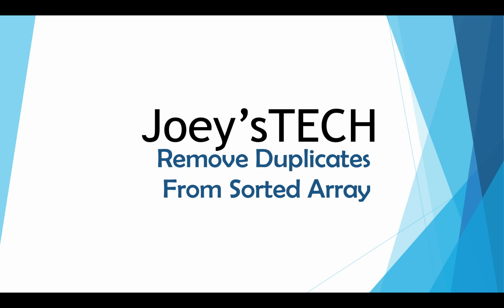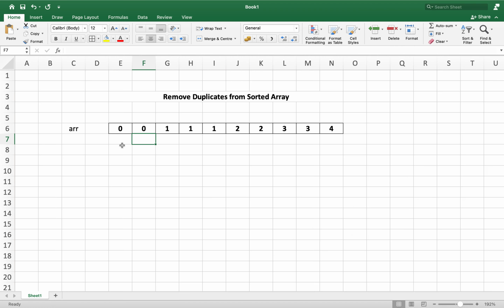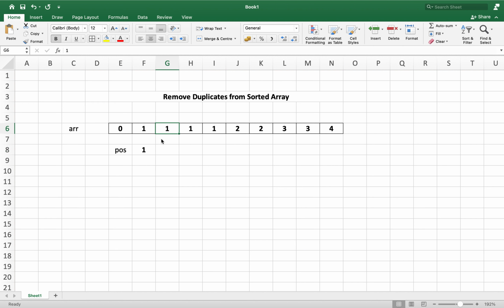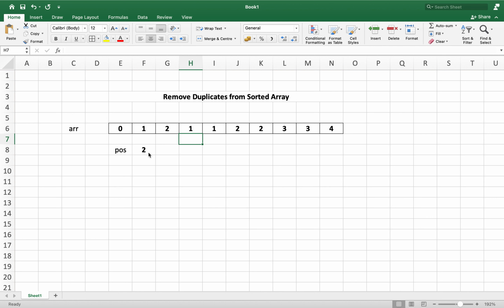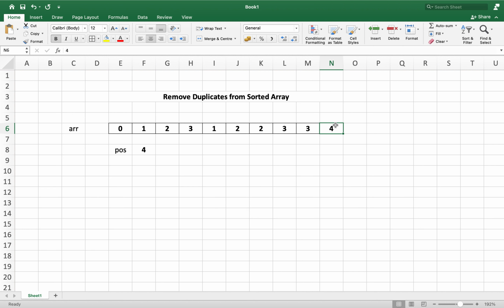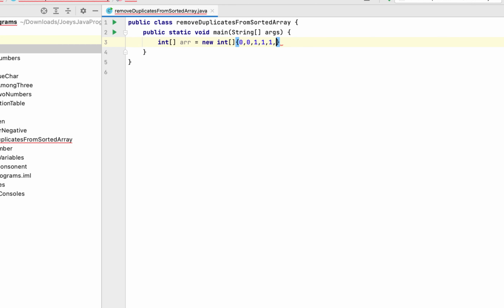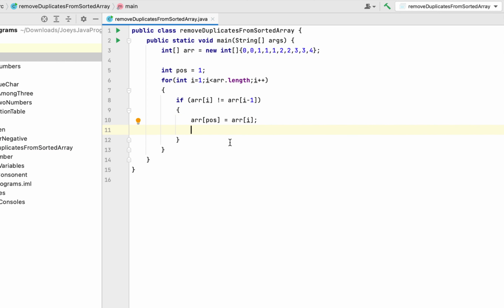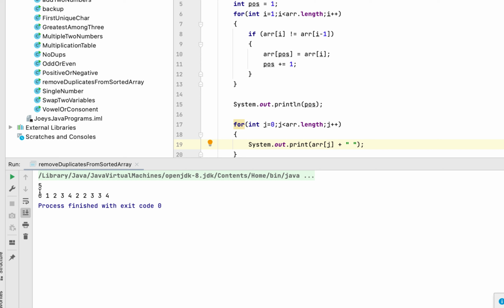Remove duplicates from sorted array in Java | Leetcode 26 | O(1) space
Joey'sTECH brings you a complete step by step solution to the problem Leetcode 26 which is 'Remove duplicates from sorted array'.

The program to find the remove duplicates from sorted array in Java uses just one for loop to accomplish the task of finding the only unique number from the array.
The solution also covers an in-place array approach to find the number of unique elements from the sorted array which is sorted in non-decreasing order.

I have explained the entire algorithm to solve this problem and the java program step by step.